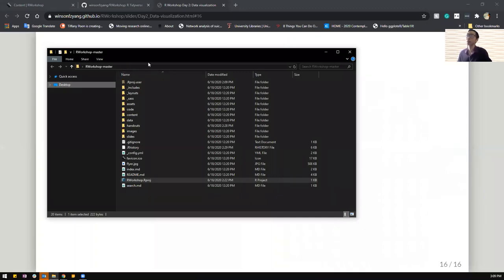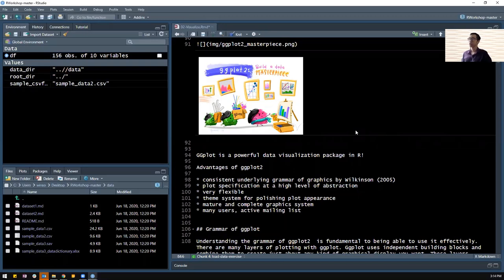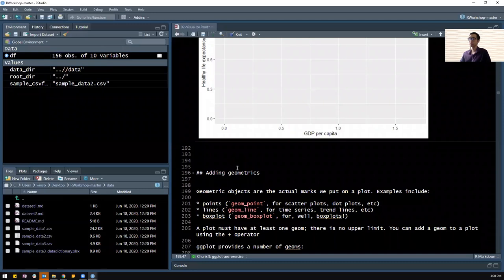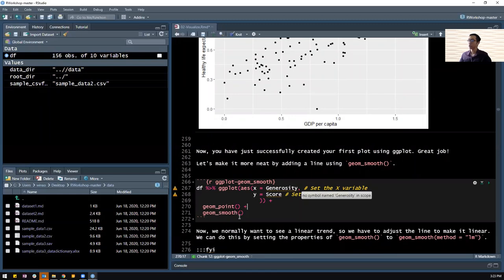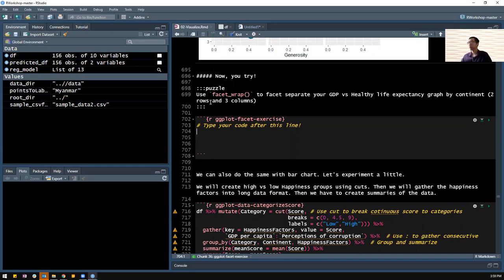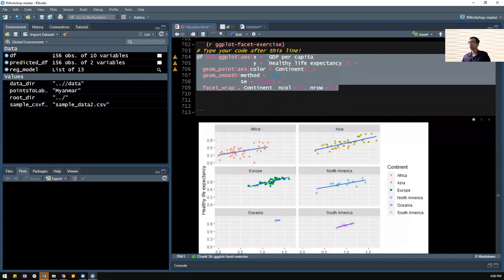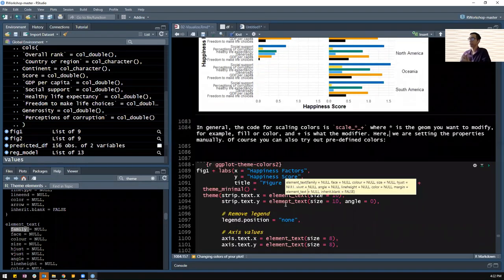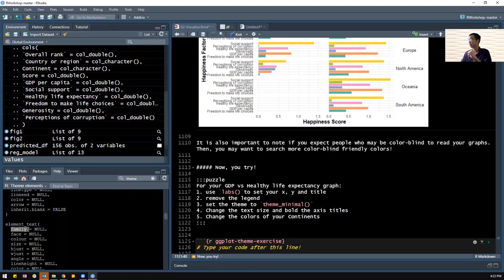R Workshop Day 2: Introduction to data visualization with ggplot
This is the Day 2 video workshop on two parts of the Introduction of Tidyverse. Day 2 of the workshop covers mostly data visualization with ggplot.